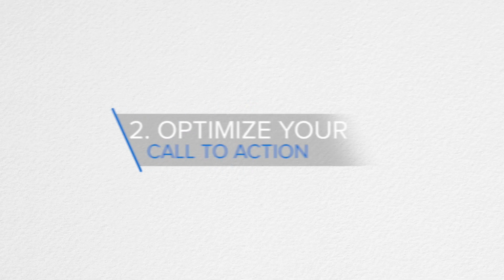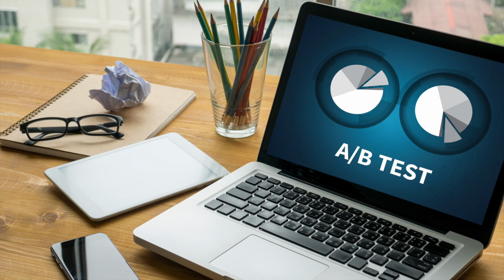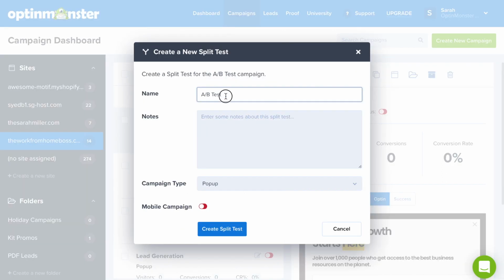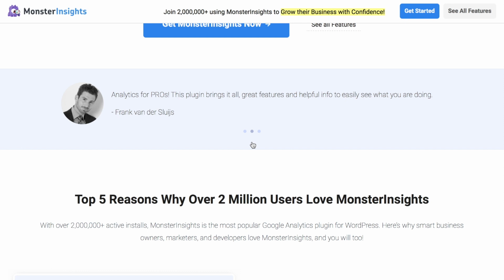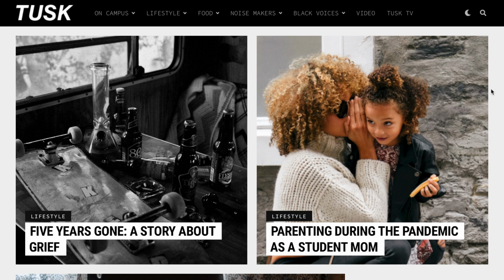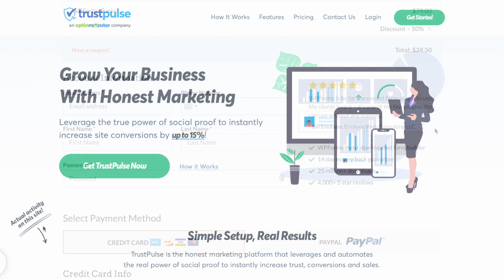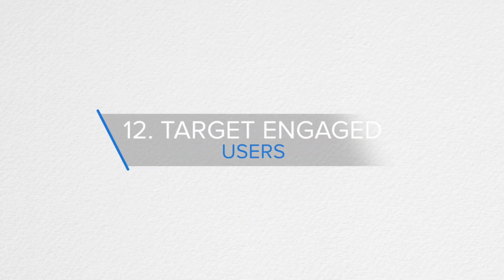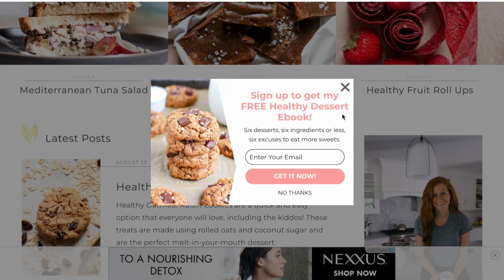12 Tips to Reduce Bounce Rate (and BOOST Your Conversions)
Do you want to reduce your bounce rate? In this video, we will share 12 proven methods to reduce your bounce rate and increase your conversions.

Bounce rate is the percentage of users who land on your website and decide to leave without going to a second page.

If you're ready to reduce your bounce rate to increase sales, conversions, and engagement then this is the video for you.

Here are the 12 Tips:

1) Provide a Better Overall User Experience

2) Optimize Your Call of Action Placement

3) Improve Your Site’s Speed

4) A/B Testing + Targeted Landing Pages

5) Use Videos To Engage Your Audience

6) Use High-Quality Images to Captivate User Attention

7) Let Your Customers Speak for You

8) Plan a Consistent Content Strategy

9) Make Your Site Readable

10)  Show Your Credibility

11) Target Abandoning Users

12) Target Engaged Users

Check out the video to get inspiration and examples!